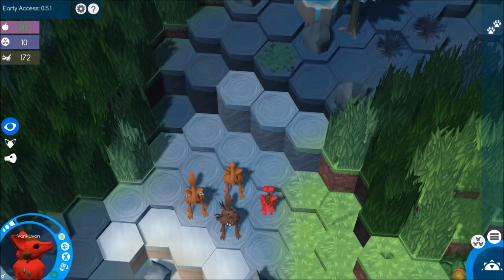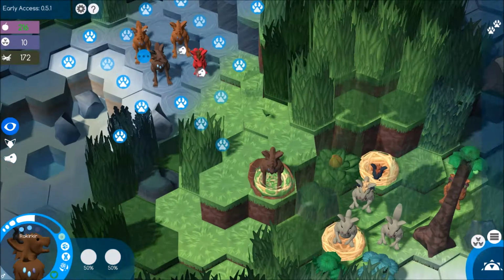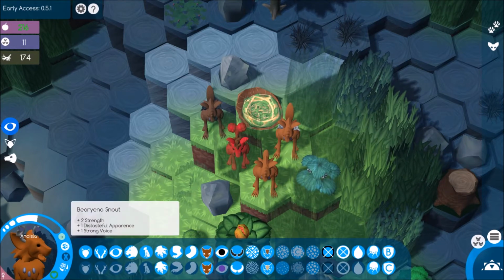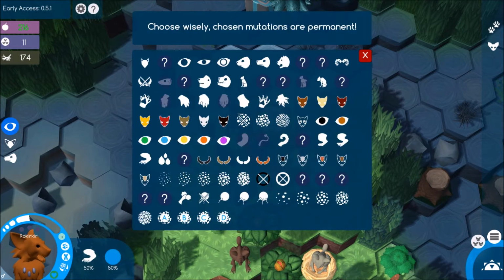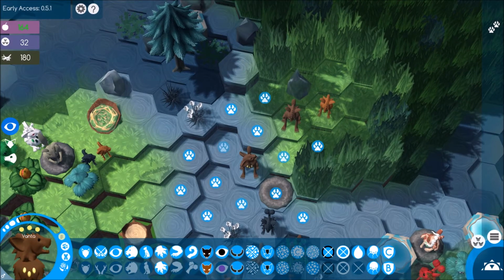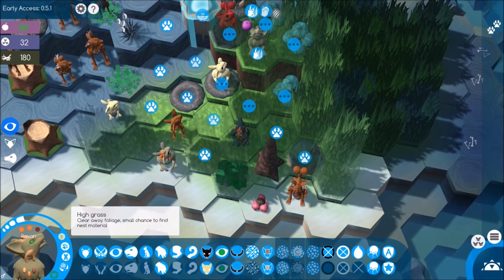Niche 5.0 | Episode 19- Freezing Cold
Niche has updated again, and we're back-- exploring the many new changes and features!